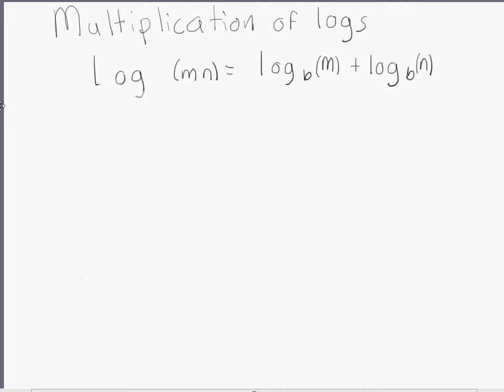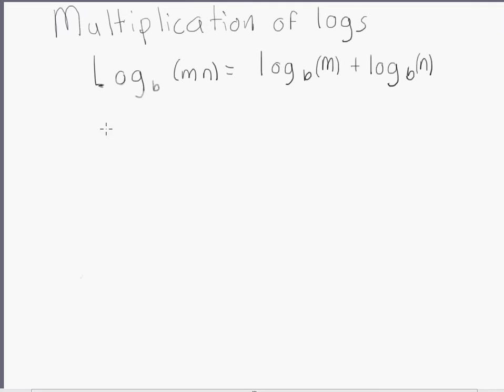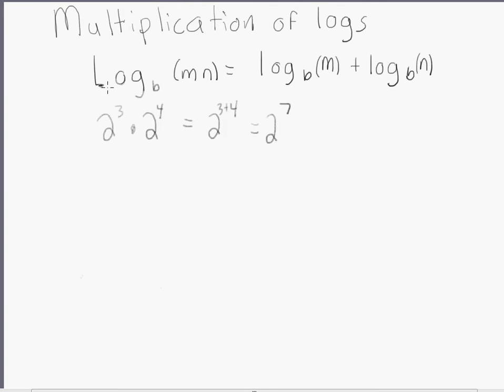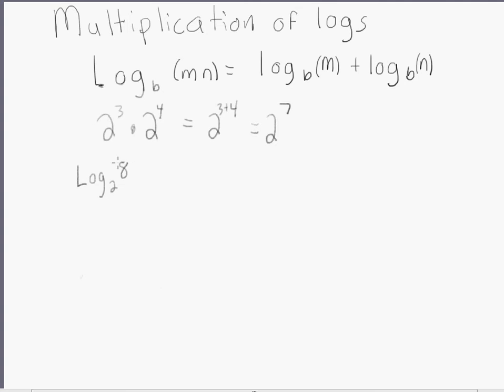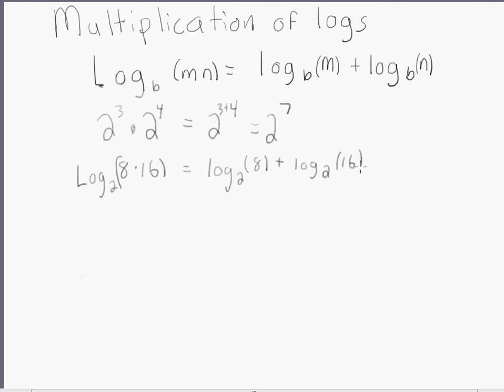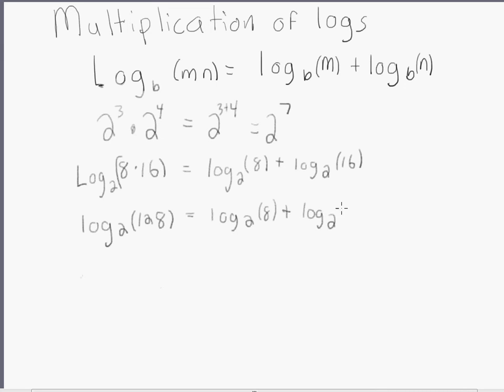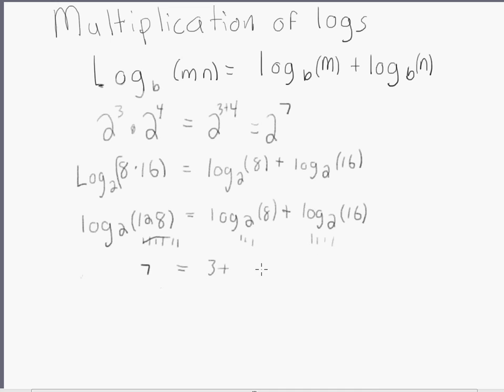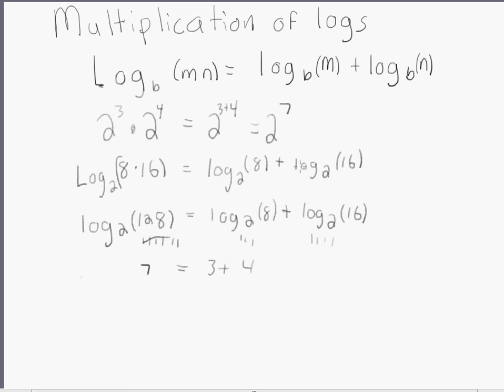1st Rule of Logarithms. (Multiplying Logs)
Shows connection between exponent rules and Logarithmic rules.